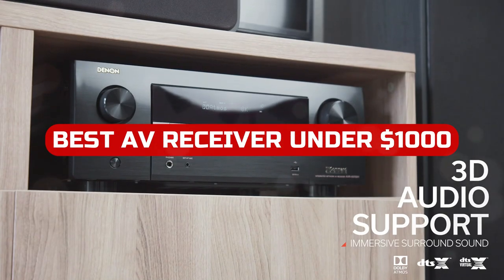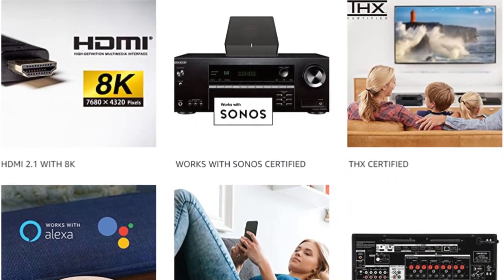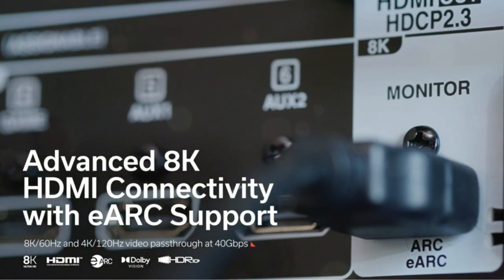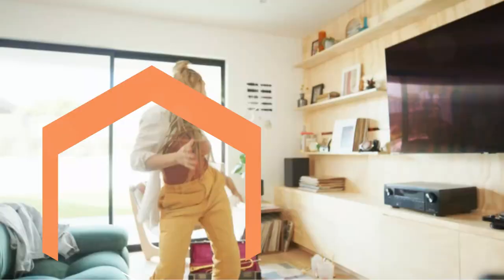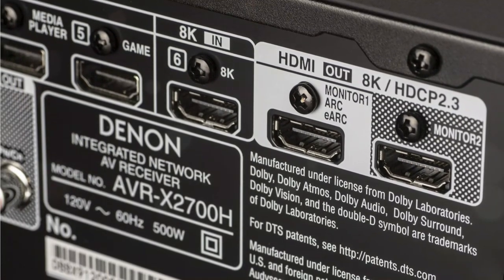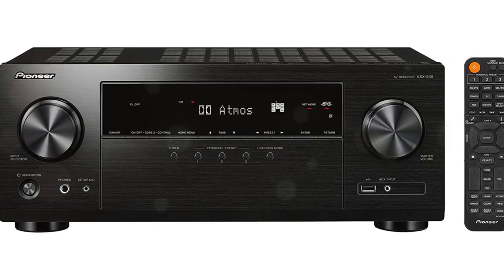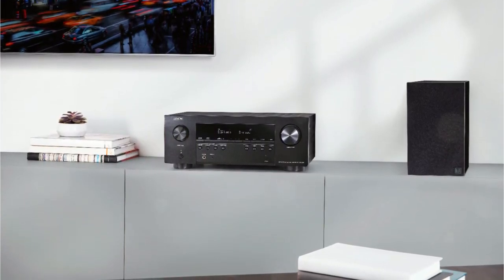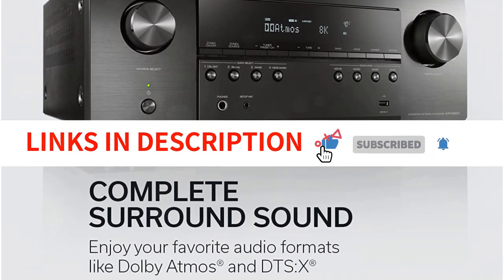Best AV Receiver Under 1000 Dollar In (November 2022) | Budget 7.2 Channel AV Receivers (Top 5)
Looking for a great AV receiver under $1000 in 2022? Look no further than our top picks! With features like 4K Ultra HD and an input range of any type, these receivers are perfect for anyone looking to improve their television experience. So what are you waiting for? Start shopping today and see which one is best for you!

Timestamps:

00:00​ Intro
00:28 - 1. Onkyo TX-NR6100
05:39 - 2. Denon AVR-X1700H
09:50 - 3. Denon AVR-X2700H
15:55 - 4. Pioneer VSX935
21:19 - 5. Denon AVR-S960H